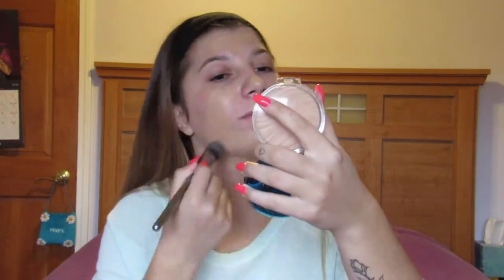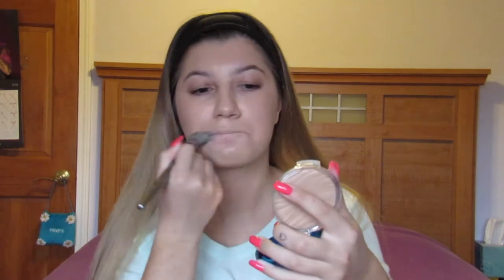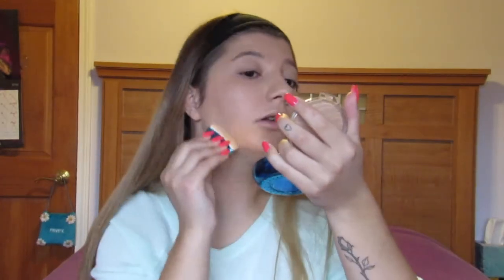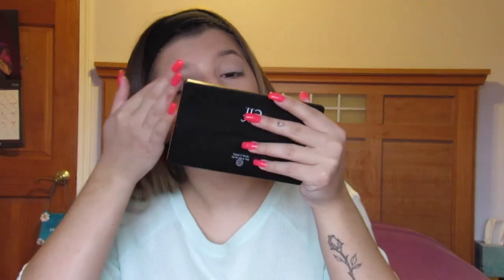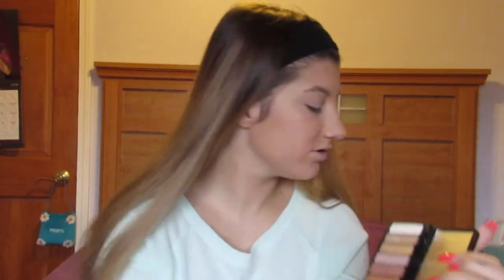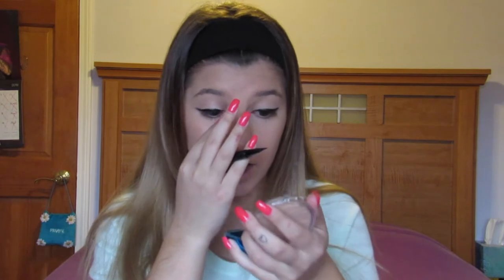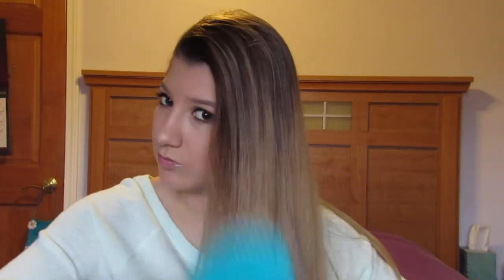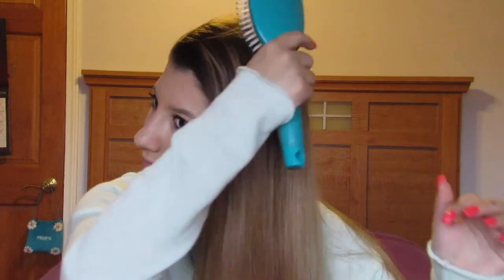HOW I DID MY MAKEUP IN HIGHSCHOOL | imactuallygia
this video is so ugly in so many ways, sweetie i am SO SORRY

@ gialovesbieber